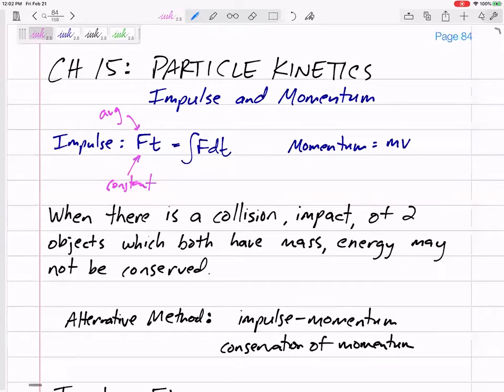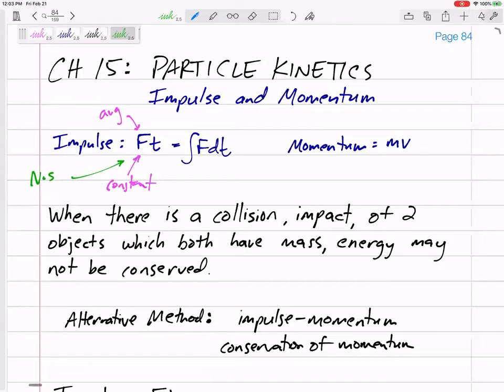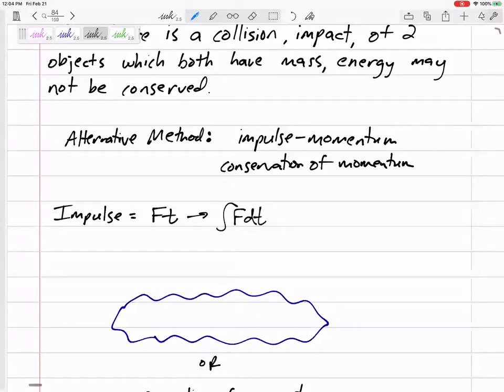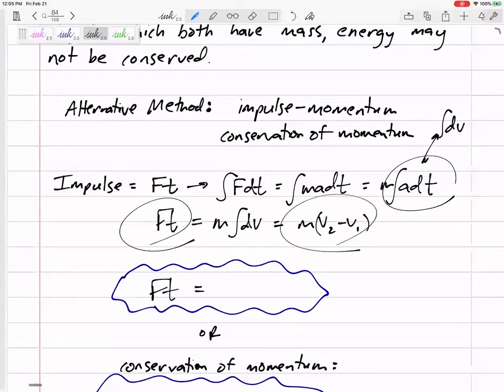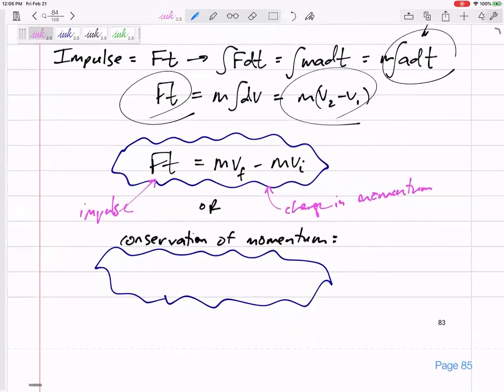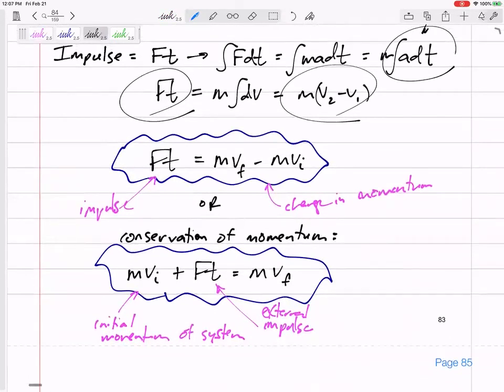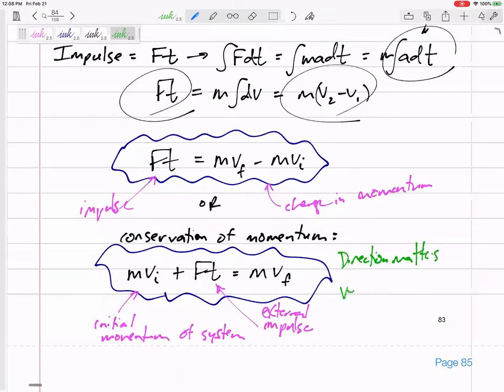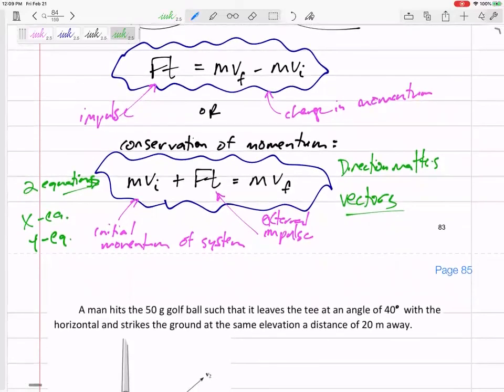Dynamics - Conservation of Momentum notes